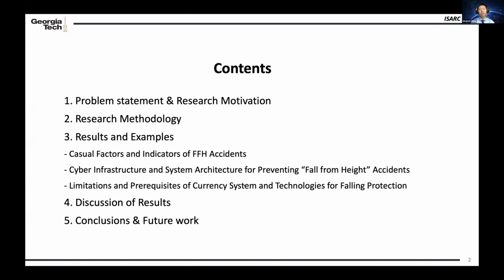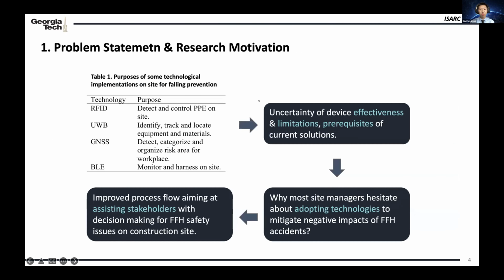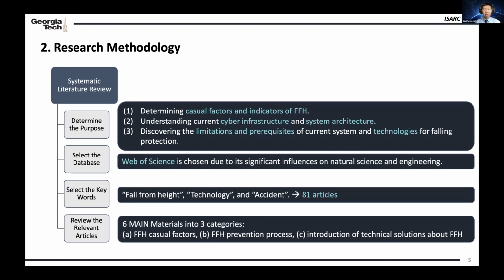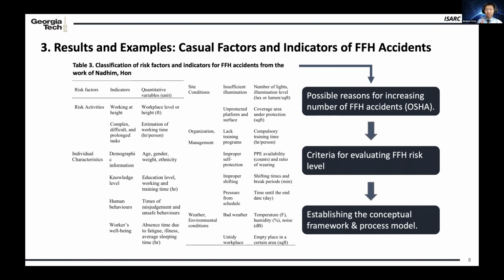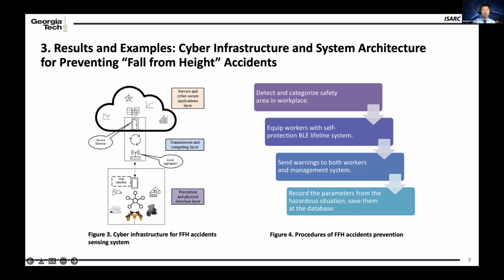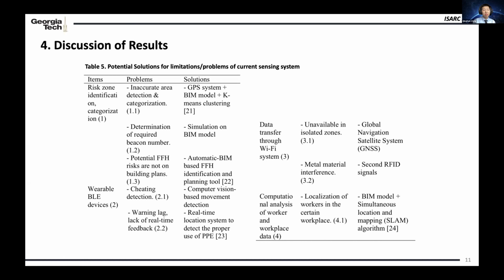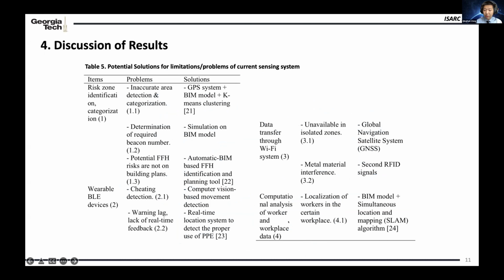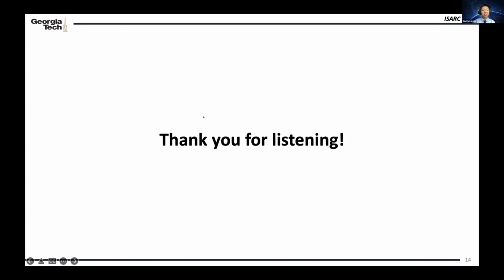2022 ISARC Presentation - Qinghao Zeng and Jong Han Yoon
The Optimized Process for Effective Decision Making to Minimize Fall From Height Accidents on Construction Sites